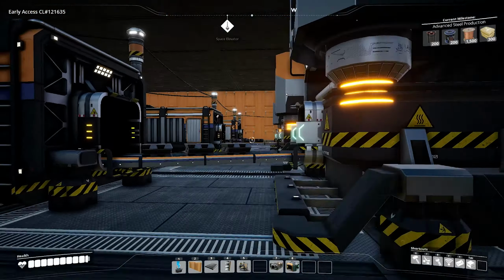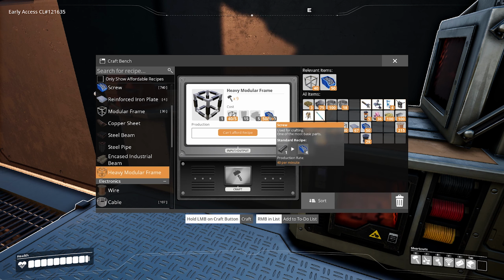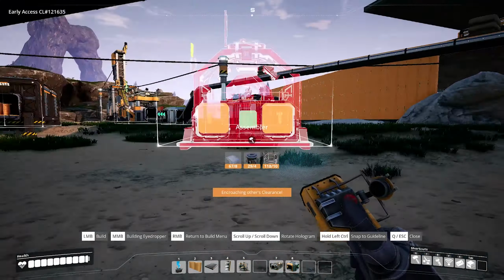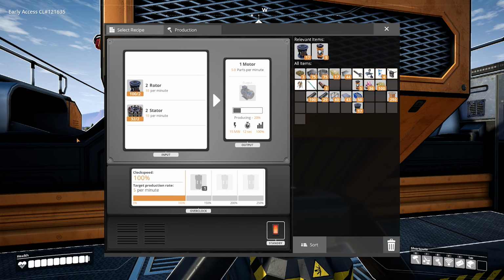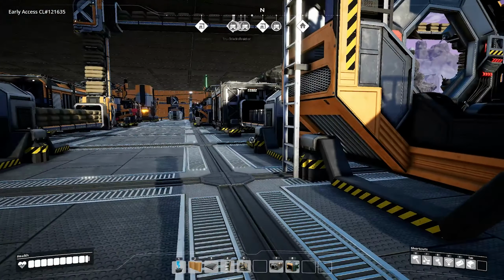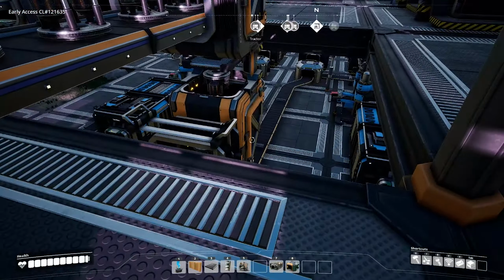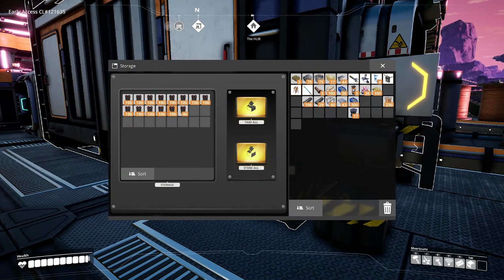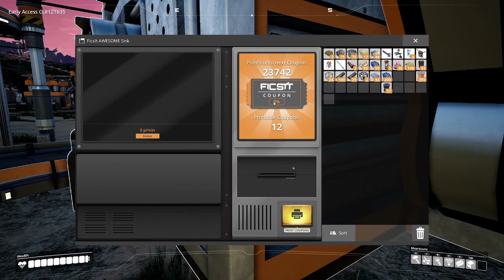Advanced Steel | Satisfactory Ep 16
The second floor of the factory gets upgraded with advanced steel production capabilities. Some of the new materials we can produce include encased industrial beams and stators which will require inputs from the steel foundries as well as copper, concrete, and iron components.